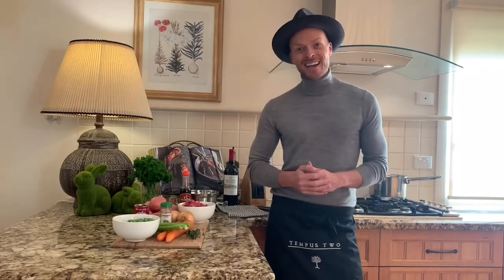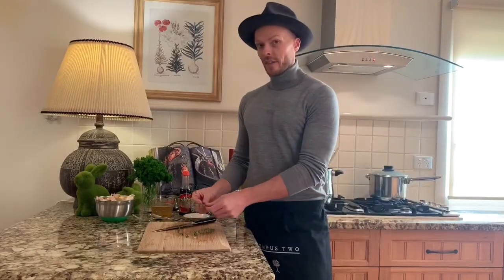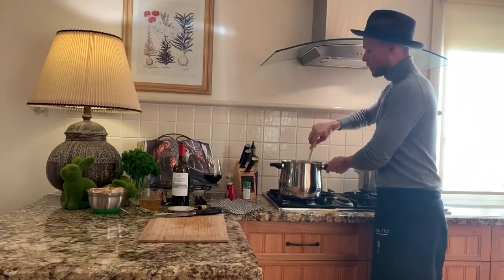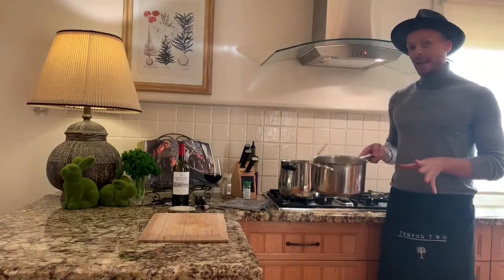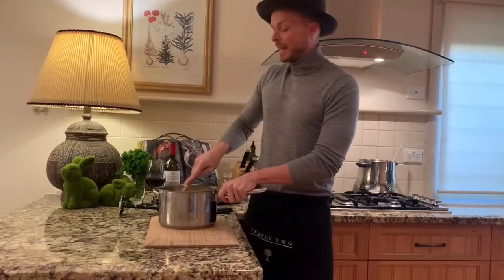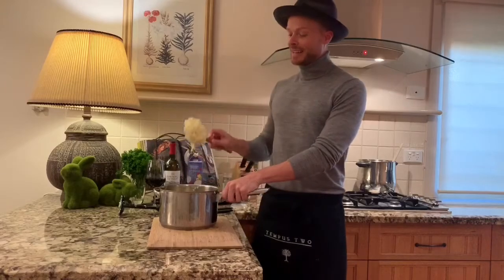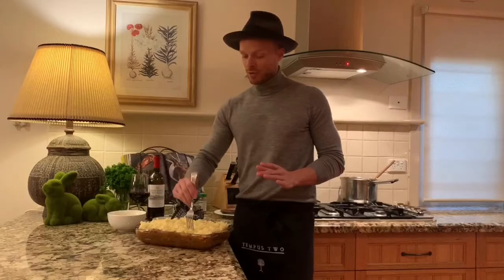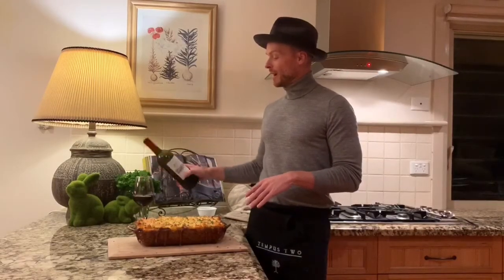Classic Shepherds Pie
The humble shepherds pie was created as a way to use leftover roast meat, and as I love creating meals with left overs I thought it only fitting I make one.
The are thousands of variations of this classic dish, this one is quick, simple and of course delicious.